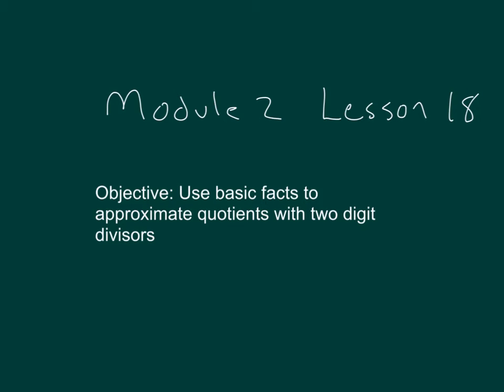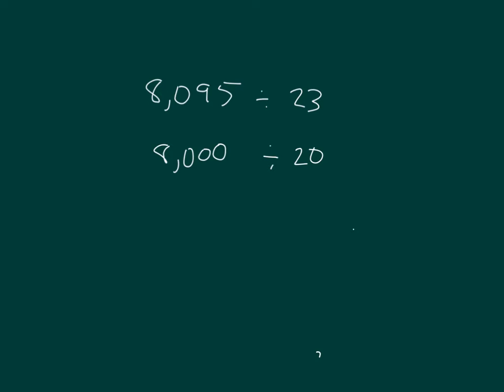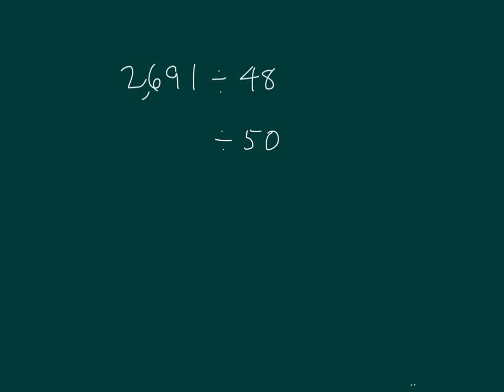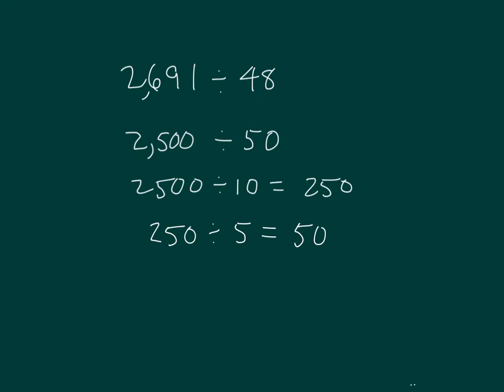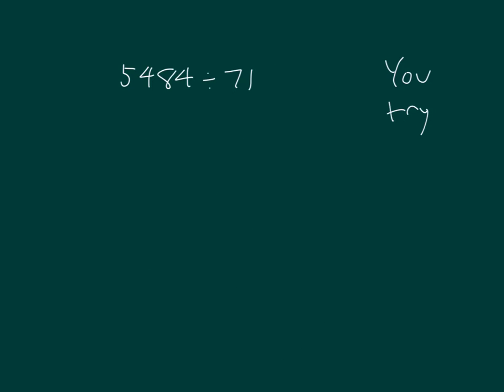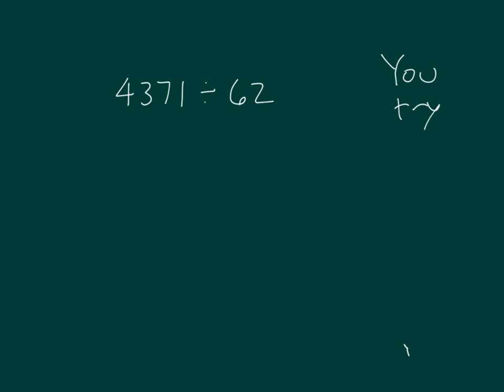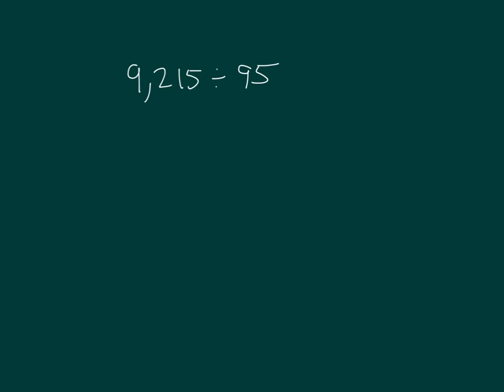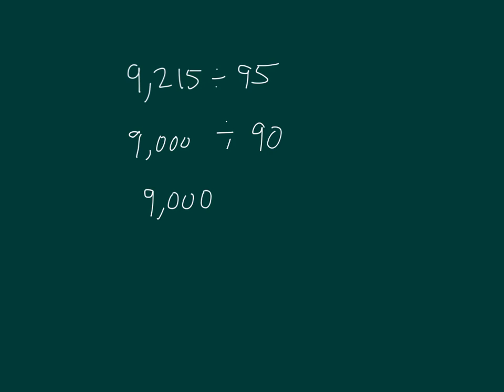Engage NY Grade 5 module 2 Lesson 18